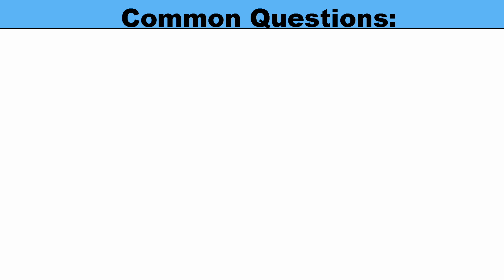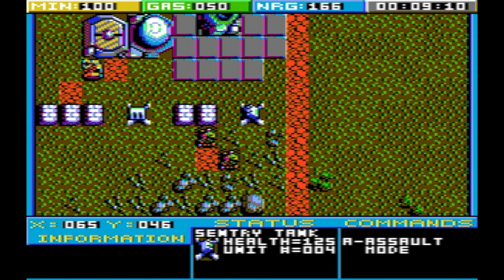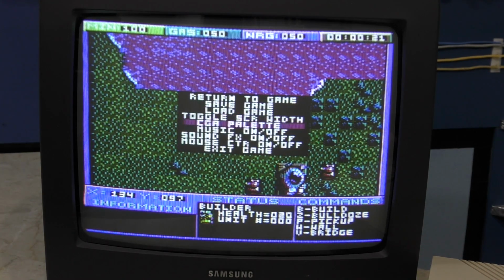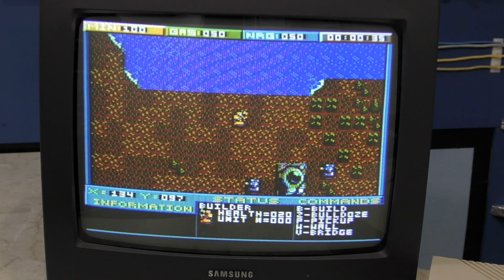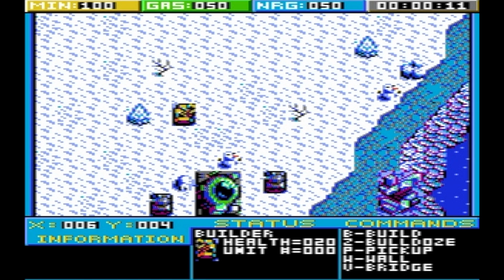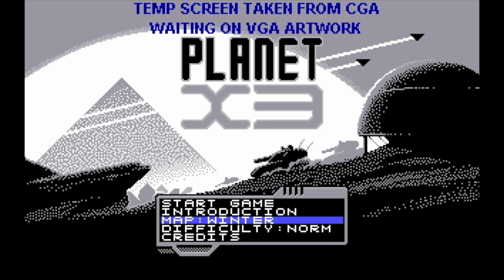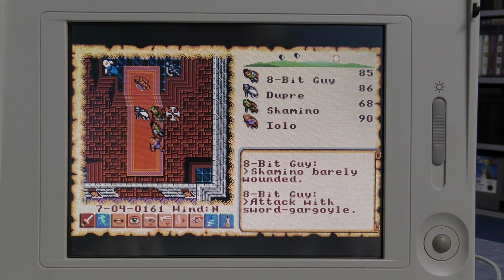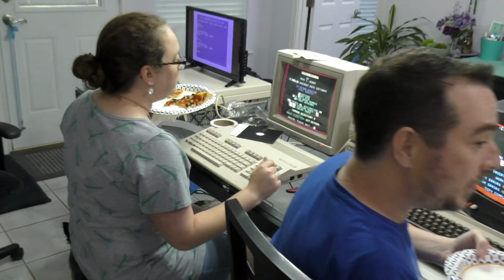Planet X3 Status Update - Part 3